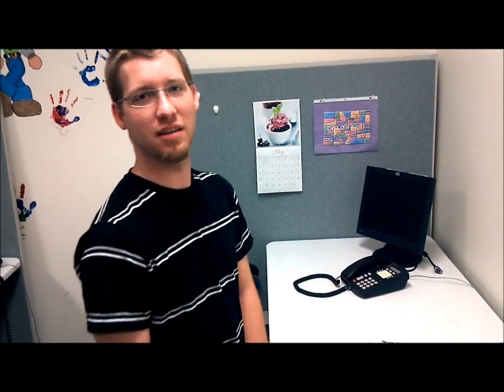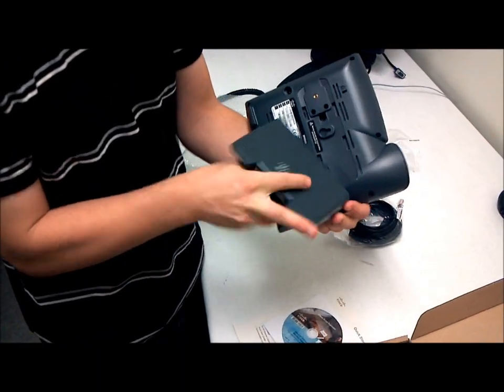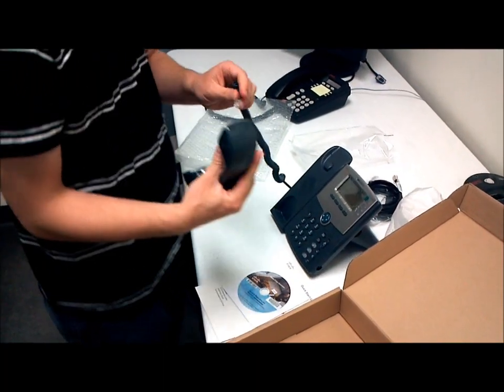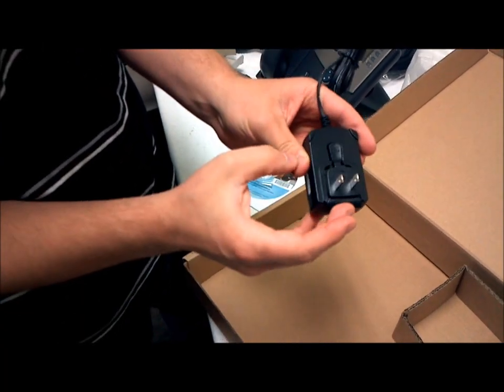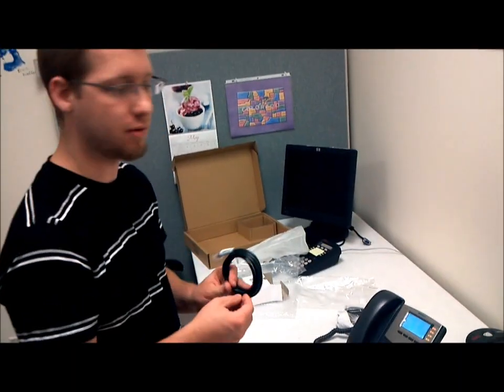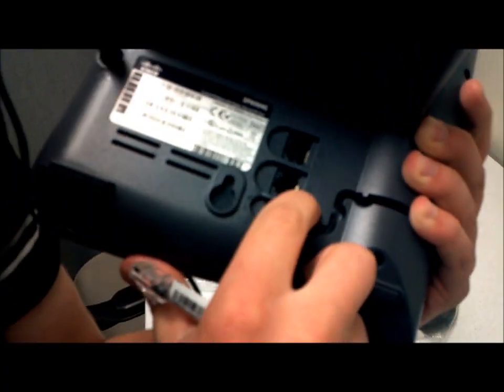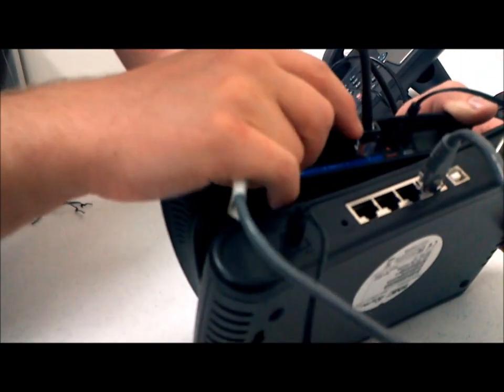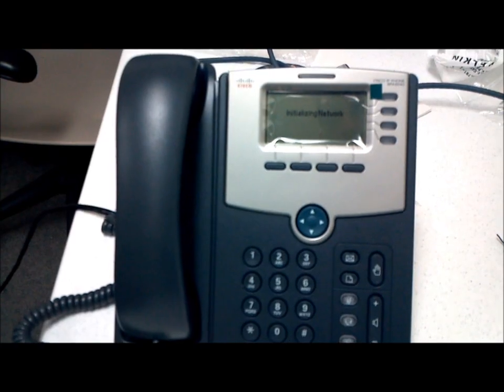VOIP Phone Setup Walkthrough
This walkthrough goes over how to unpack, assemble, and connect your VOIP phone.